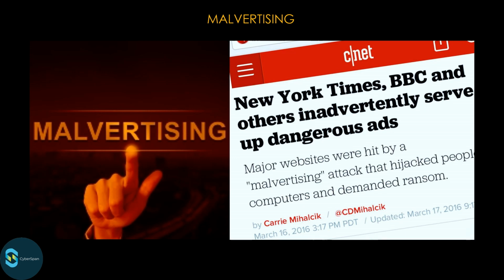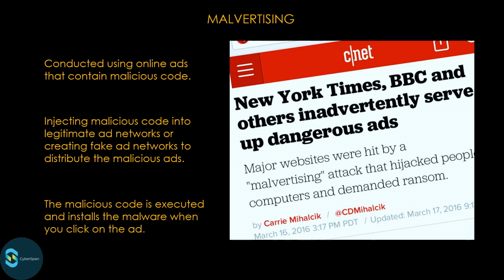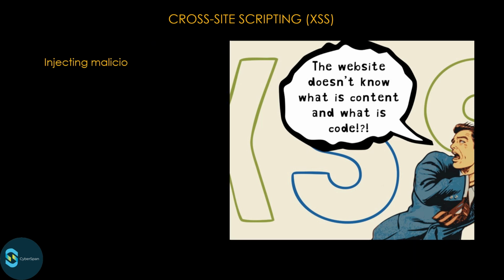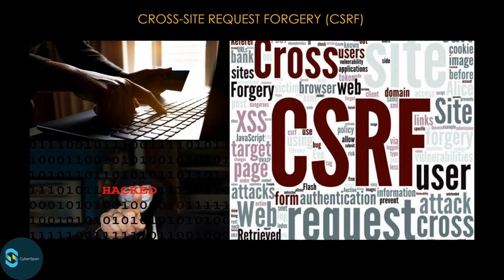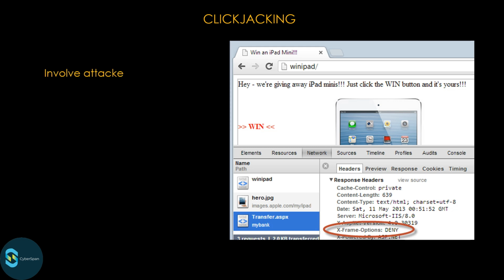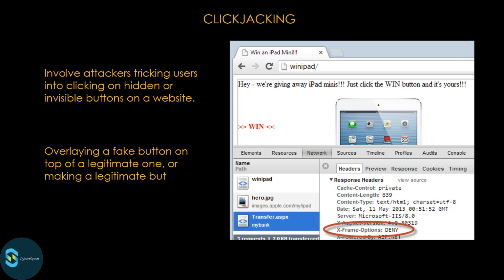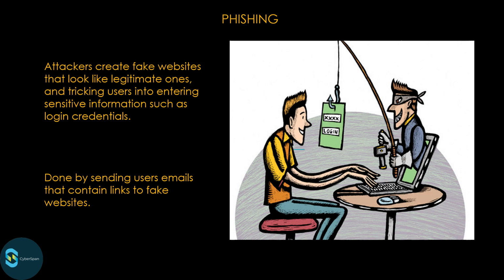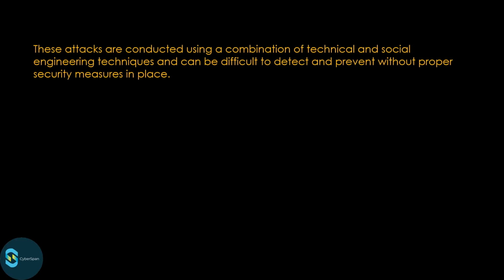Common cyber attacks on web browsers. How you get hacked while using your web browser(2023)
(Google chrome, Apple Safari, Mozilla Firefox, Opera .)
00:00 Introduction
01:27 Malvertising Attacks
02:24 Cross-site Scripting Attacks
03:20 Cross-site Request Forgery Attacks
04:01 Clickjacking Attacks
04:42 Phishing Attacks
05:38 Malicious Browser Extensions